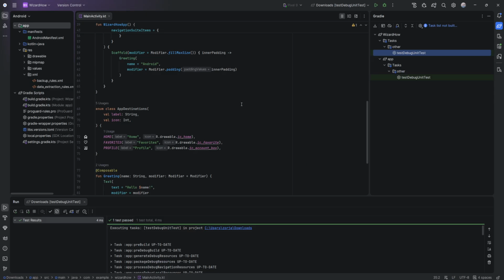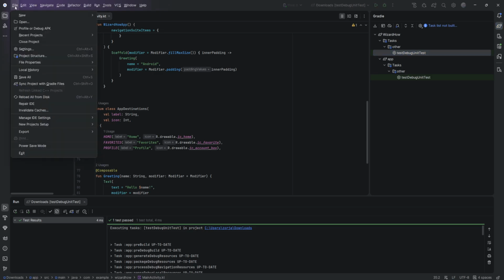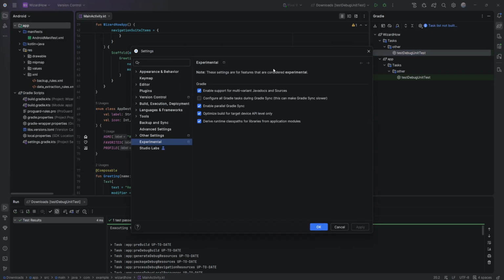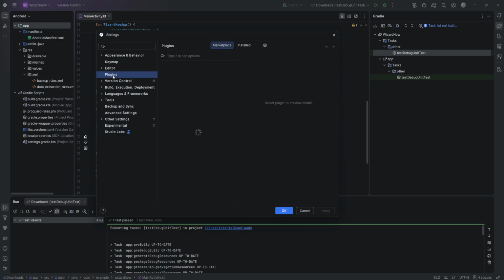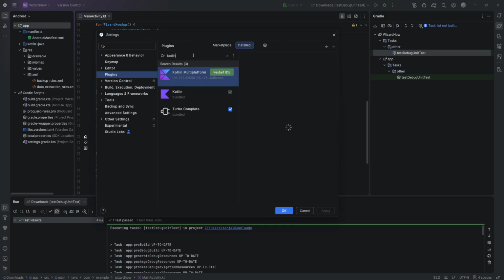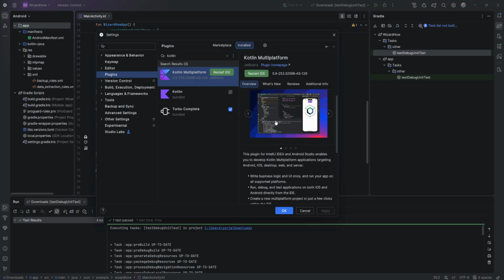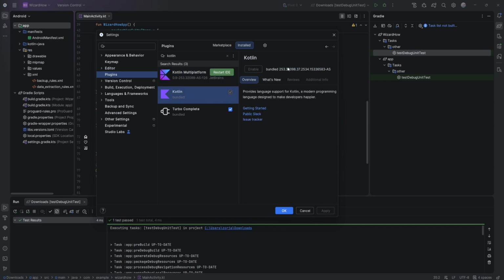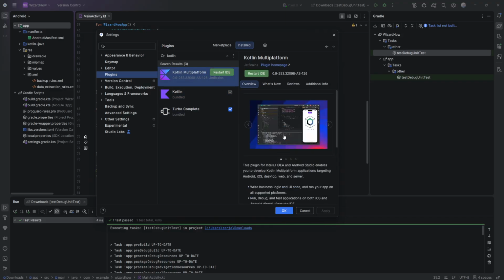How To KNOW KOTLIN VERSION In Android Studio (QUICK & EASY) 2026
In this video, I'll show you how to know kotlin version in android studio. This is a full guide on how to check and verify the kotlin version used in your android studio project in 2026. In case you've been trying to determine the kotlin version in android studio, this is the video you need to see! 📱🖥️